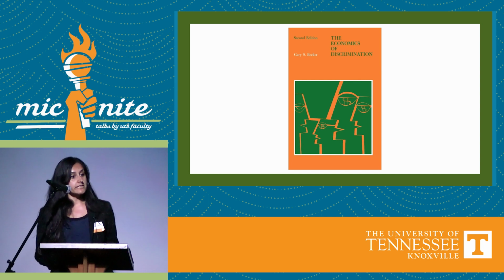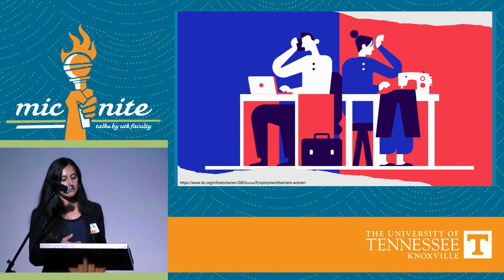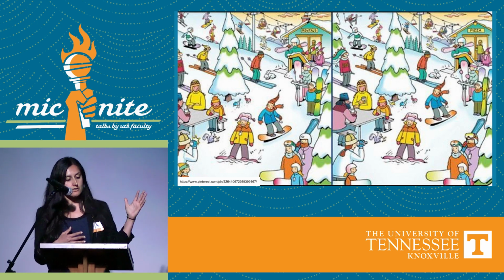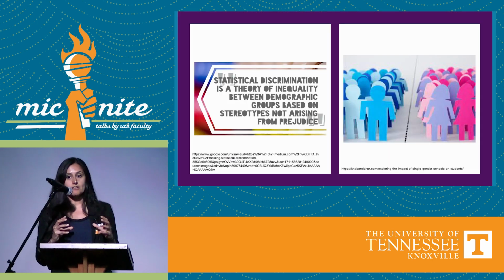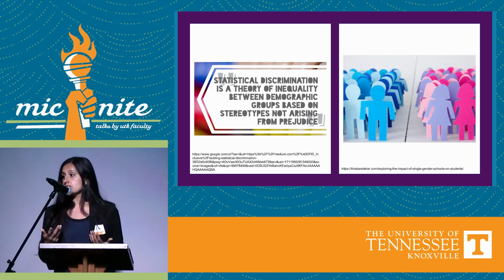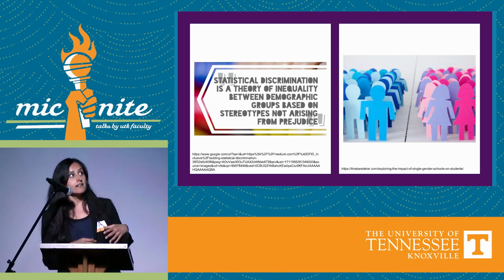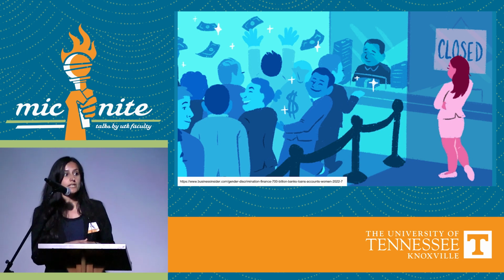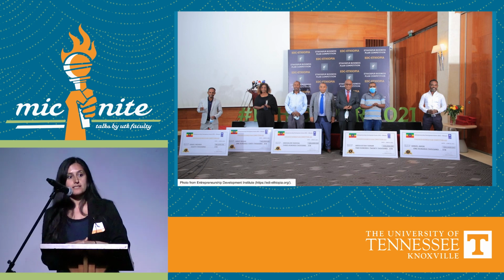Ketki Sheth, MicNite Spring 2024